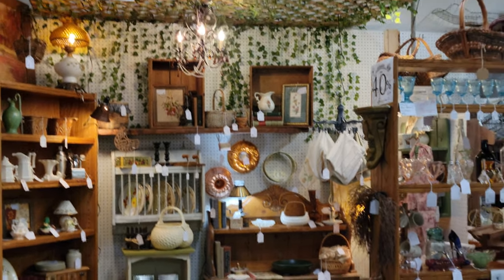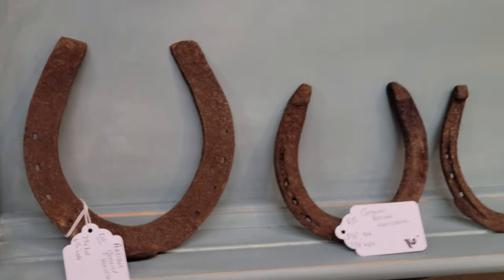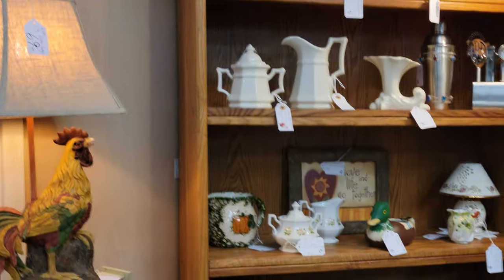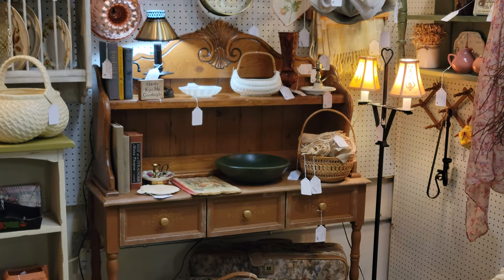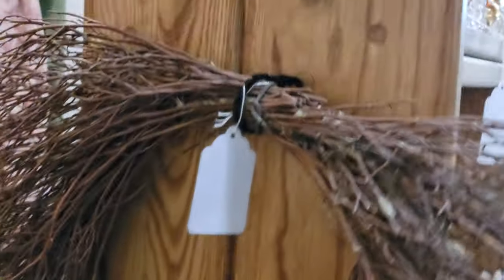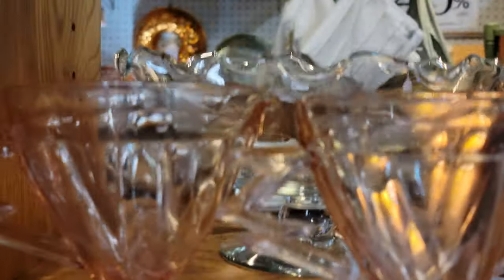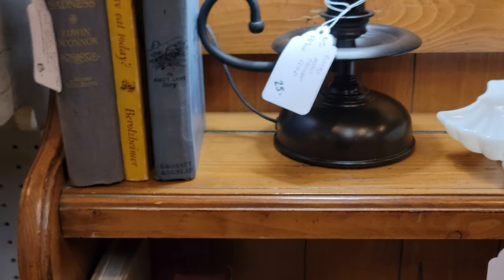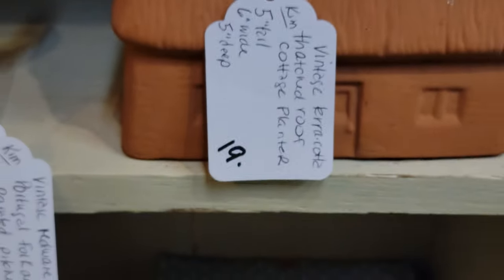Pickin' Wildflowers in the Grey Barn| Booth Tour & Shop| Yes, we ship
Ever wish you could purchase directly from the many thrifting and flipping videos you see? At Grey Barn,  we visit with our vendors in our 3600 sq ft multi-vendor shop and offer a variety of antiques, vintage finds as well as a few contemporary deals. We ship the smalls from 07821 - check out our about us information to find out how to get these wonderful treasures into your home.

Two videos on one day! Step into Pickin' Wildflowers  - unique and Primitive in a warm and welcoming booth with great furniture and smalls to decorate your home.

And we also do a weekly Facebook LIVE selling event.